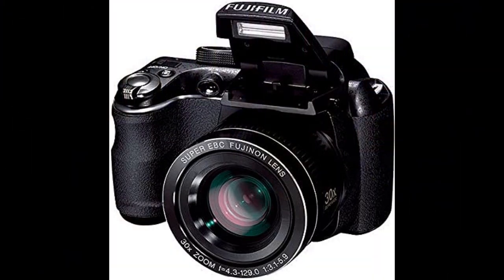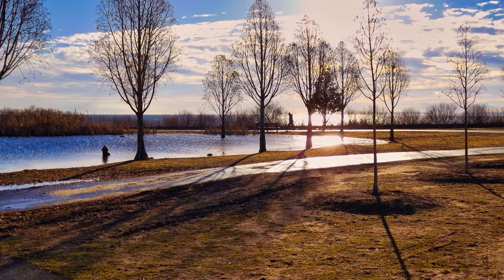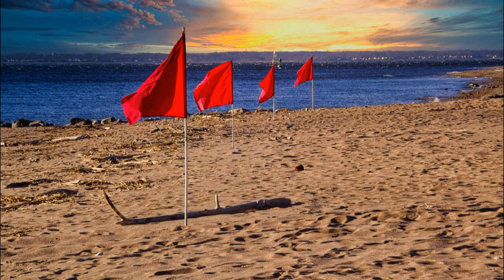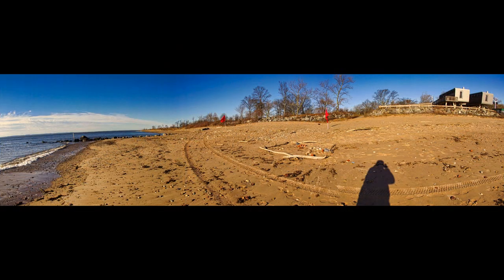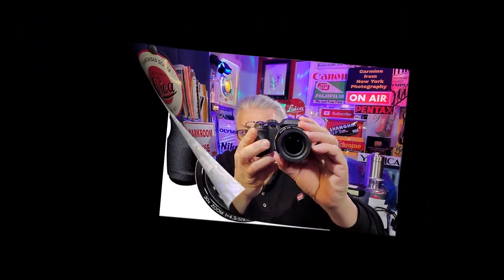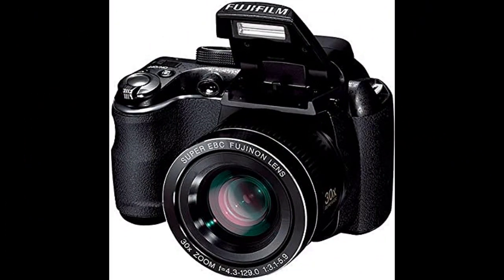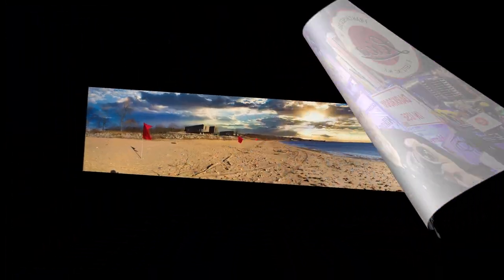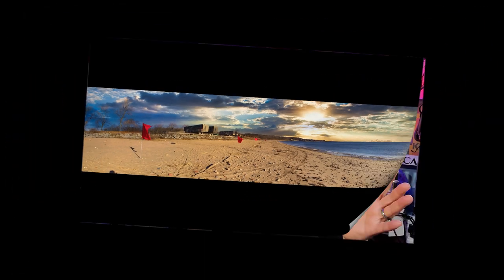Review Fujifilm Camera Bridge Camera Investigation CCD Fuji s4080 Real Estate Photography Class 227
Fujifilm Camera Review The Bridge Camera Investigation Photo Class 227
This $45 camera with a 14mp image stabilized (IBIS) sensor takes the best panorama photos that could, perhaps, set real estate photography on fire.
**History of CCD Sensors;
  The CCD was invented in 1969 at Bell Labs by Willard Boyle and George Smith. Since that CCD was sensitive to light it was used as image sensor for video and TV cameras. It could also be used as a memory device or analogue signal delay since it's principally a kind of analogue shift-register circuit.

1) buy from a seller in Japan.
2) they must have 100% positive feedback.
3) they must have at least 100 Feedbacks.
4) the listing must say MINT OR EXC OR WORKING OR TESTED OR LIKE NEW.
5) you must understand the camera will Not be the cheapest one on ebay.
6) I try to Only buy cameras and lenses from Sellers in Japan
Best wishes,

Translation is...